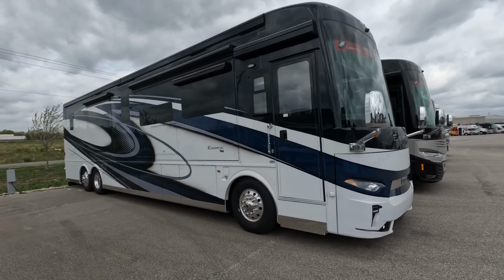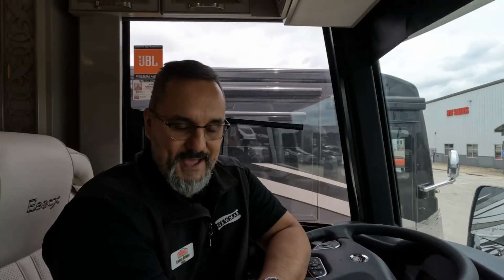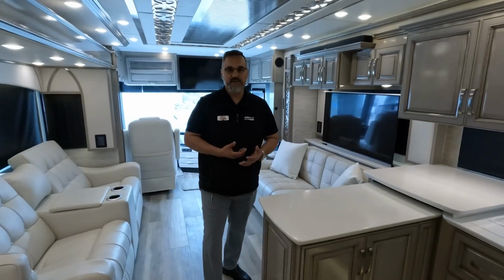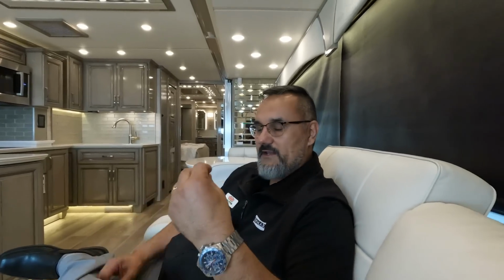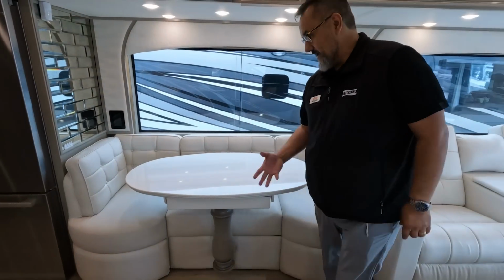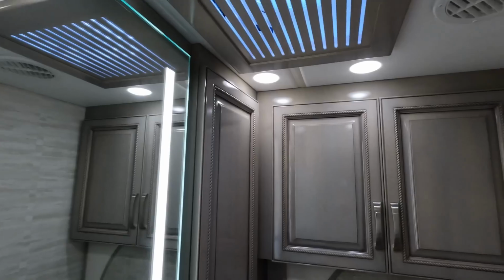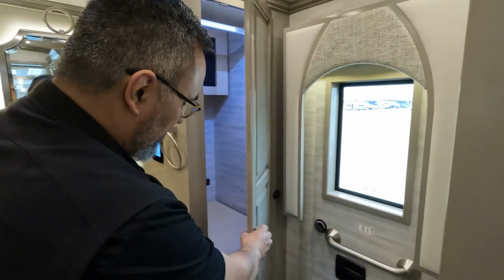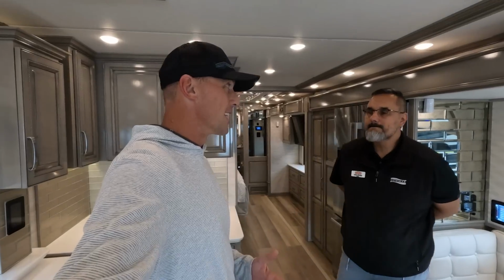Tour of $1.1 Million 2023 Newmar Essex 4569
Thank you RV Mattress by Brooklyn Bedding for sponsoring this video!